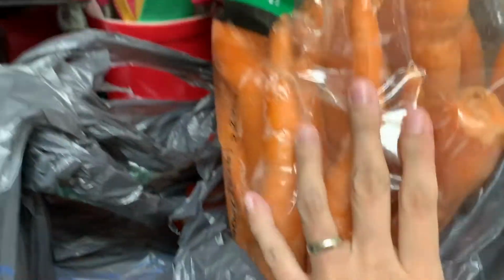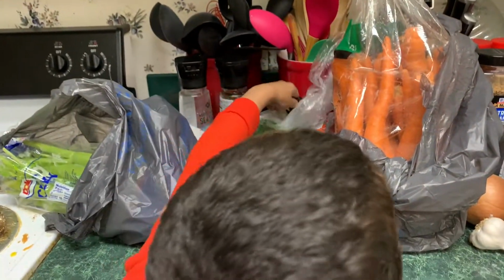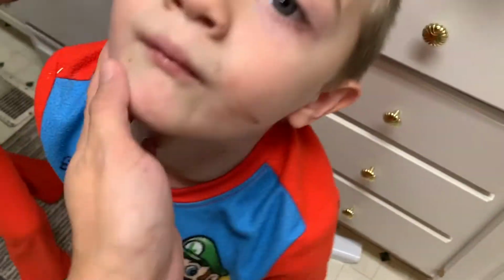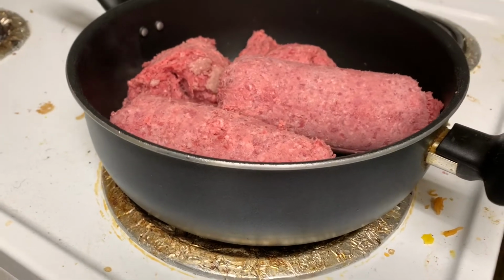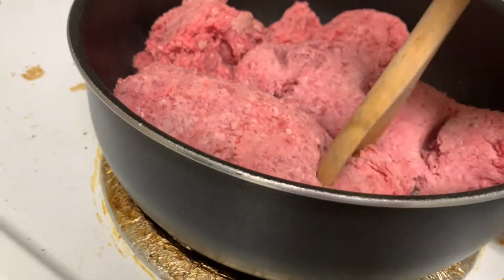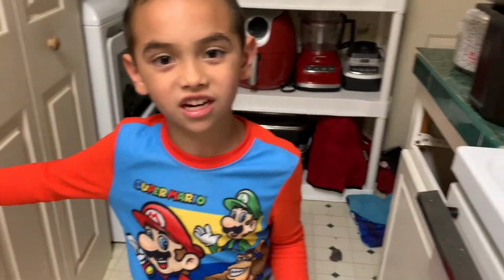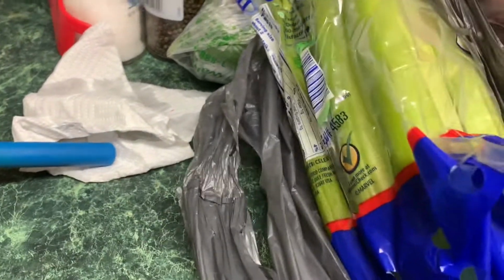Natalias 1st month + movie night🥰 | VLOGMAS2020 | LifewiththeRobertsons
Natalias 1st month

Filmed: December 5,2020 (vlog# 65)